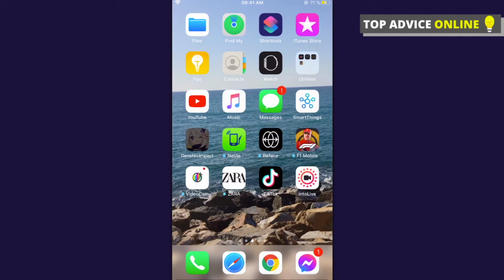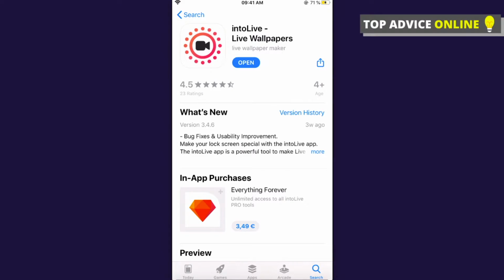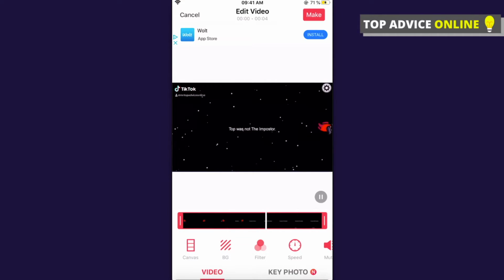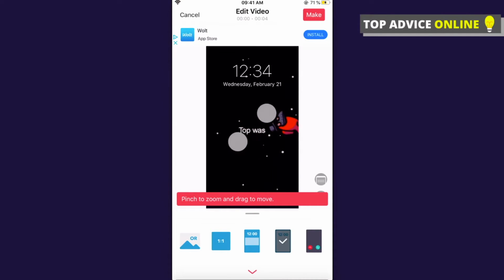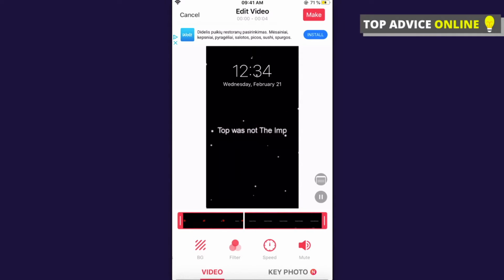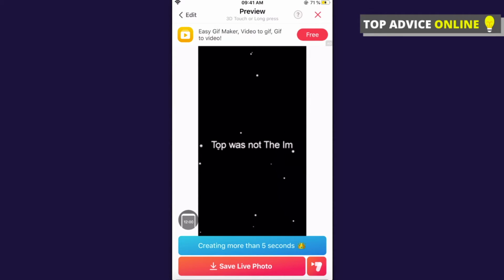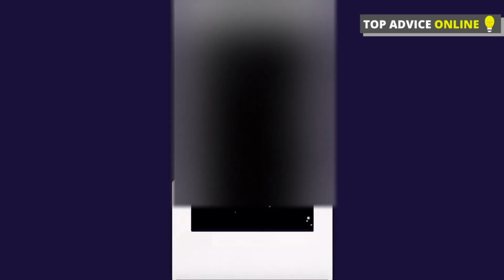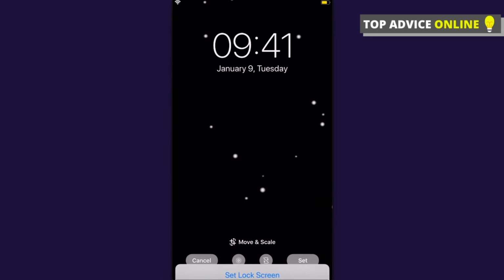How To Make Among Us Live Wallpaper NEW METHOD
In this video I will show you how to make among us live wallpaper.  It's really easy and it will take you less than a minute to do so!